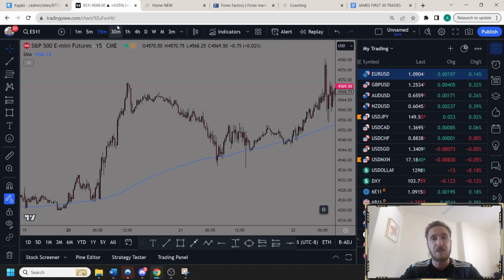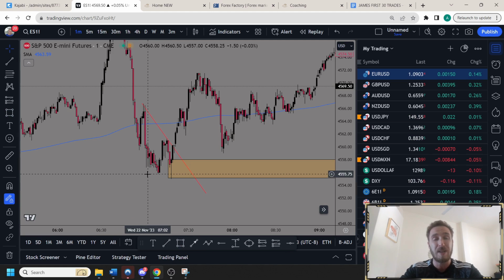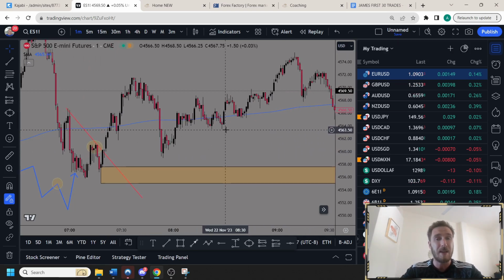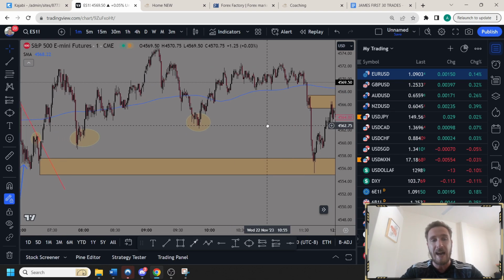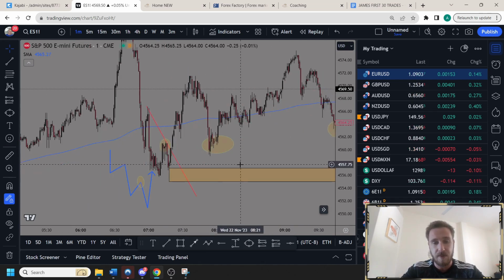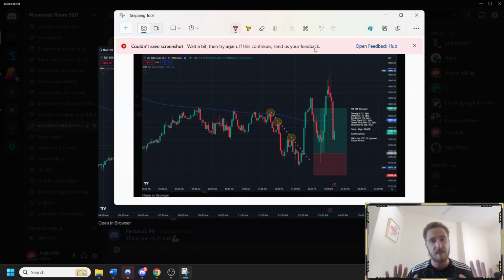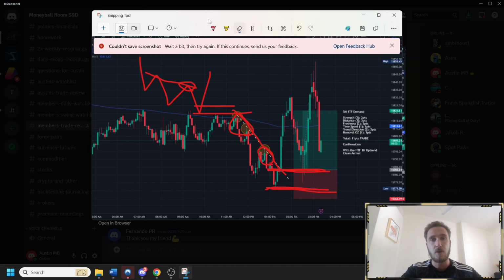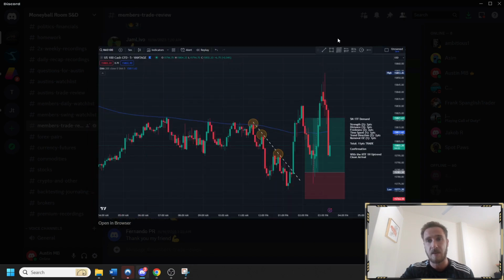Supply And Demand Trading Strategy | Trade Reviews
Today I share with you 3x trade reviews using the supply and demand trading strategy on how to identify high-quality supply and demand zones. You will also learn more about multiple timeframe confirmation and the MBT program.

Cheers- Austin